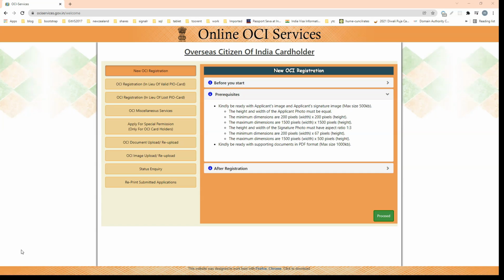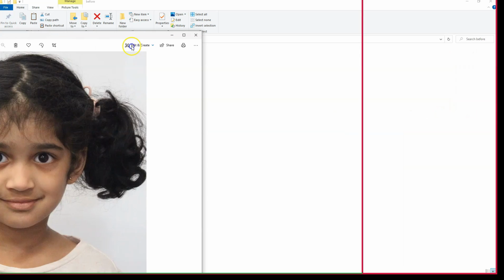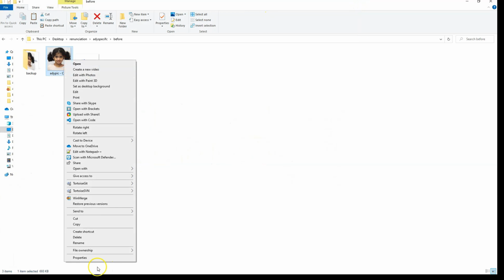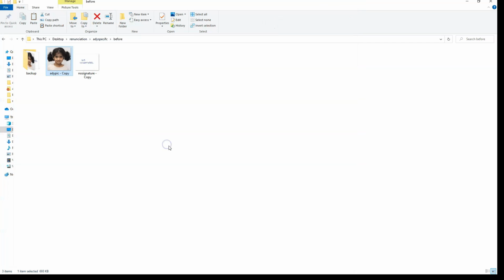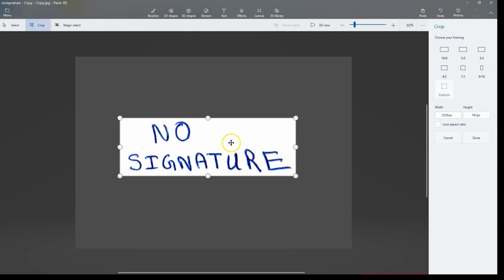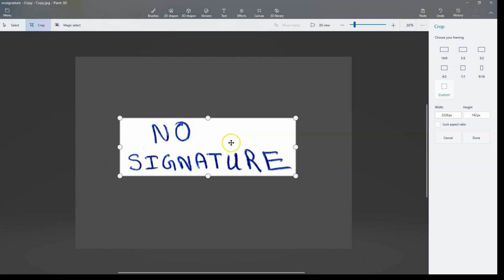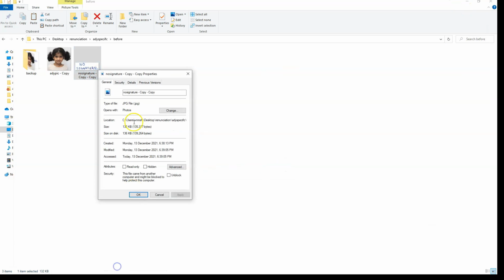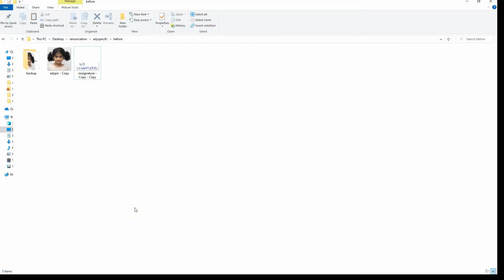OCI application -Edit Photo & Signature images for upload using free tools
Hi,

 In this video, I  will let you know how to edit Photo & Signature images for upload
 Initially , I was held up because of this step, though it's quite straightforward and easy.
  The uploaded images need to be of certain dimensions, and need to stick to a certain height / width ratio and be within a particular range.

 I have created this video , so that you get a step by step idea on edit photo using MS paint or MS Paint 3D (assuming you have windows PC). On MacBook too, concept would be same

Please note that I don't work for VFS etc and the information provided in the video is a general guide only for illustrative purposes.

I have  also created separate video for renunciation of Indian passport / surrender of Indian Citizenship-  check my video

Useful links
Click on the link mentioned below to apply for Overseas Citizenship of India (OCI): (Select -- "Overseas Citizenship of India" from the drop-down)

required documents:
(Refer Additional documents for Minor)

For filling out the online application form:  (Upload image, signature, current passport, proof of Indian origin on the application form)
(Kindly Upload image and signature)

Form S:
(If Applying on the basis of Indian Spouse)

To complete the online form for cancellation of Indian passport (Download and print the online filled form):

Kindly click on the below link to check the postal mailing address of the VFS centre: